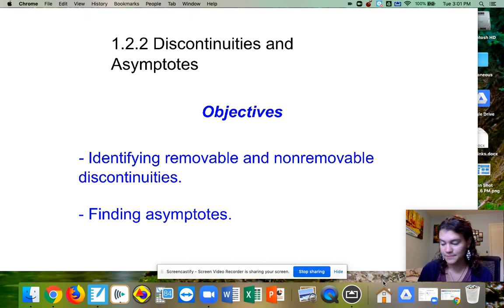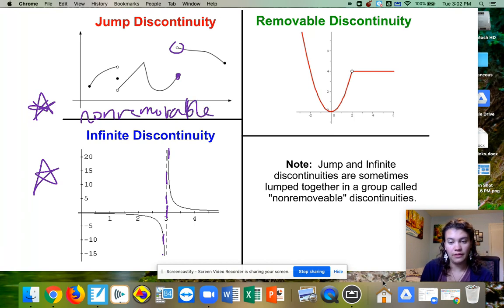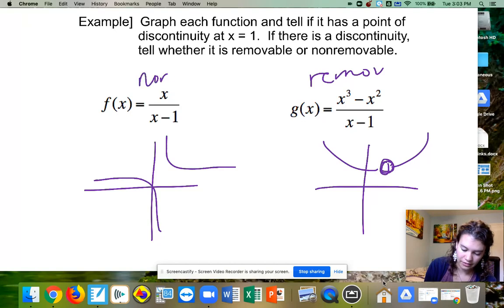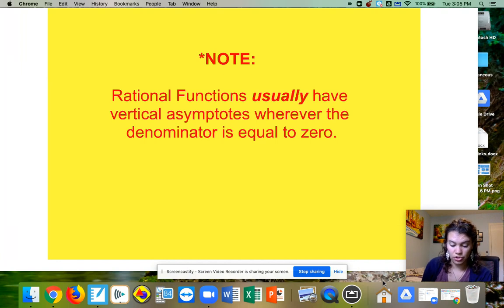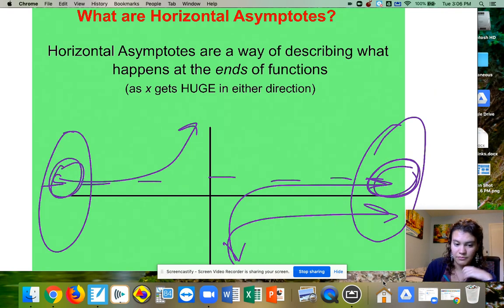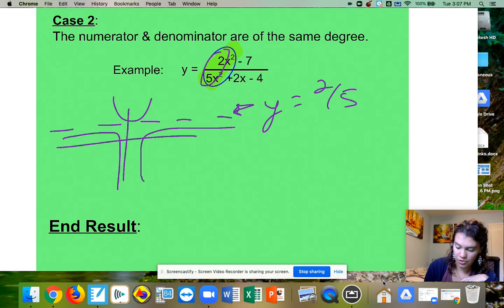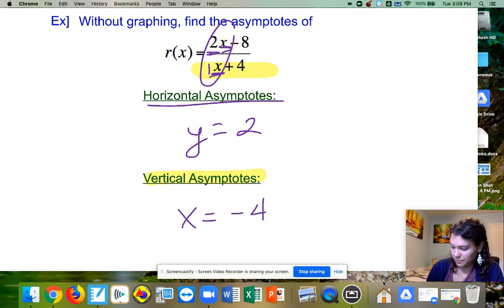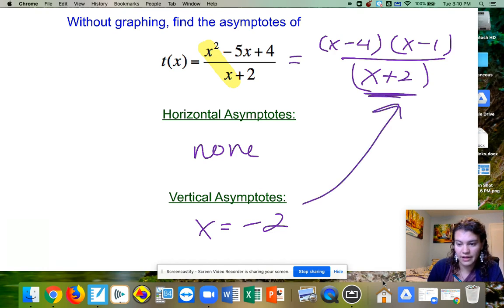1.2.2 Discontinuities and Asymptotes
Discontinuities and vertical and horizontal asymptotes.